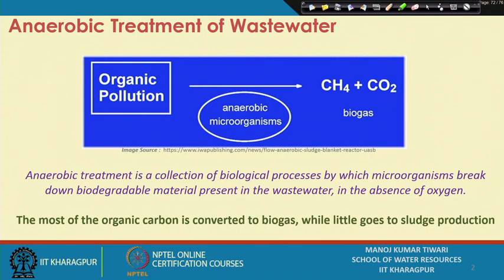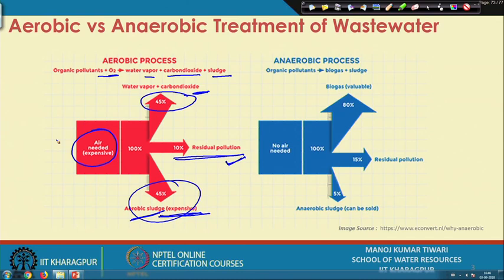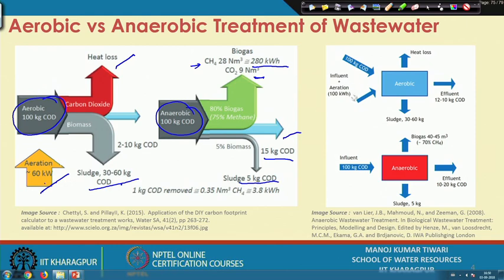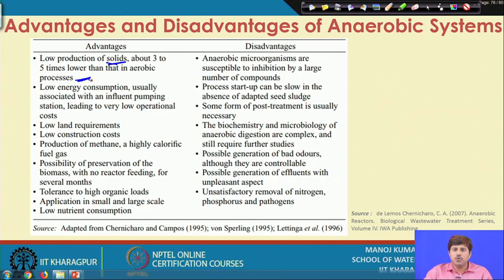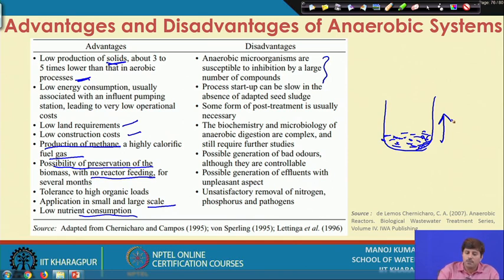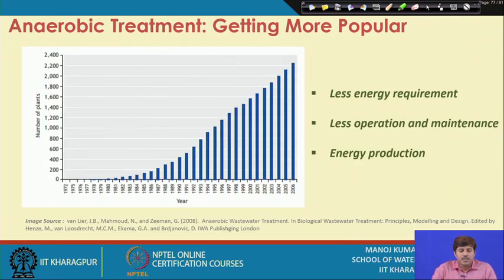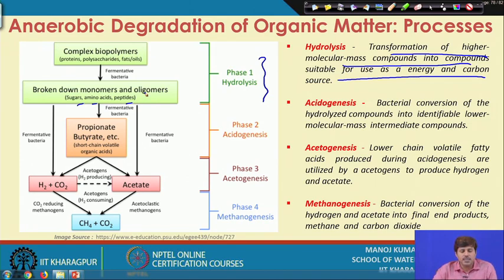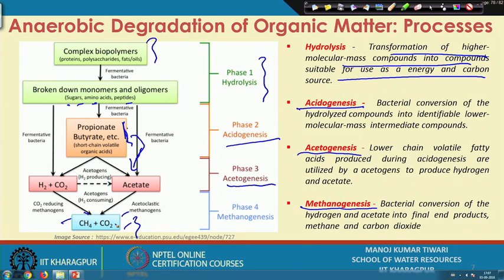Lecture 33 Secondary Treatment Processes: Introduction to Anaerobic Treatment of Wastewater